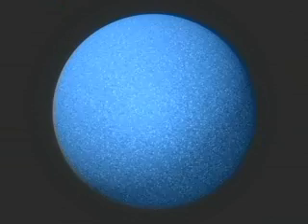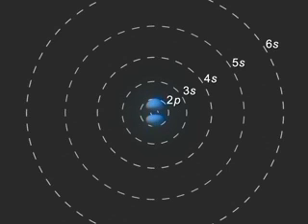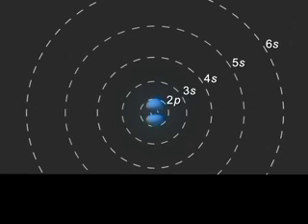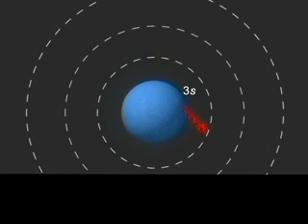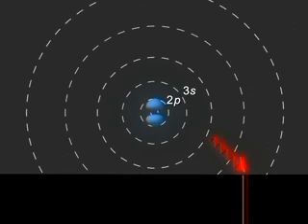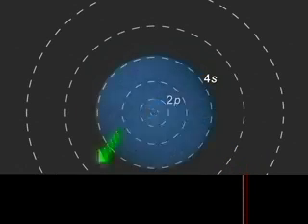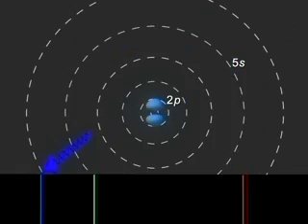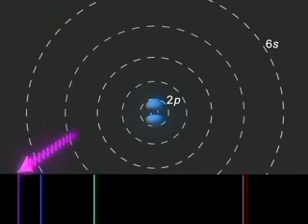Atomic Line Spectrum H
Description of how the distinct pattern of spectral lines for hydrogen arises.